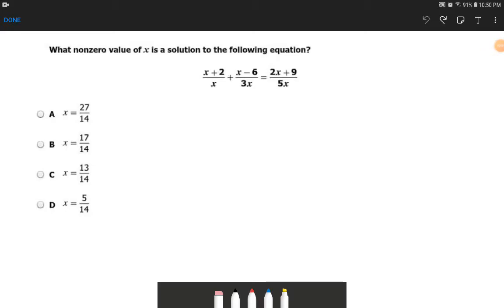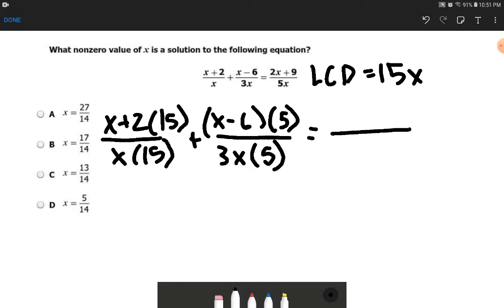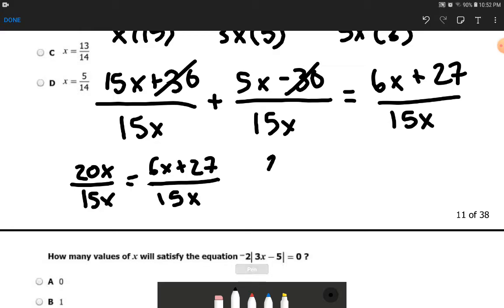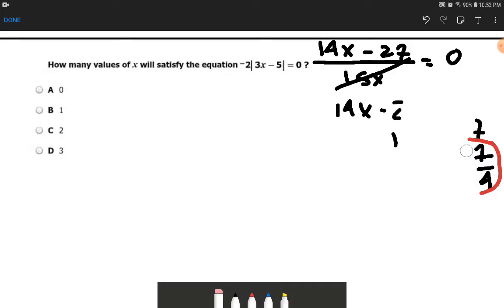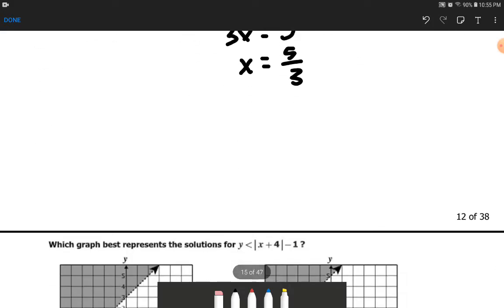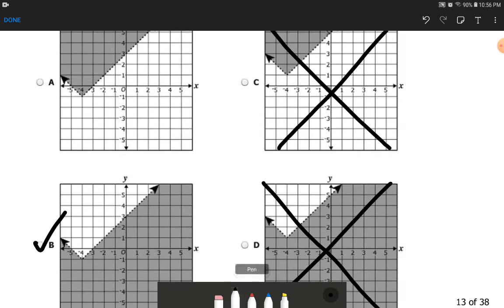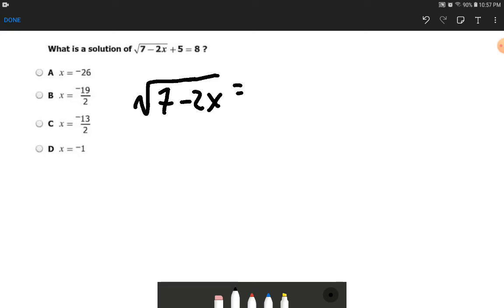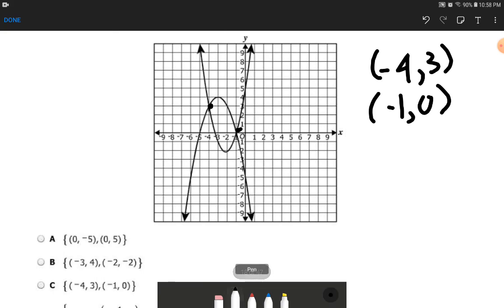Virginia 2015 Algebra II Released SOL Review (Questions 11-15)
In this video, I go over questions 11-15 on the 2015 VA Algebra II SOL. My voice gave out in the end so please excuse the coughing.